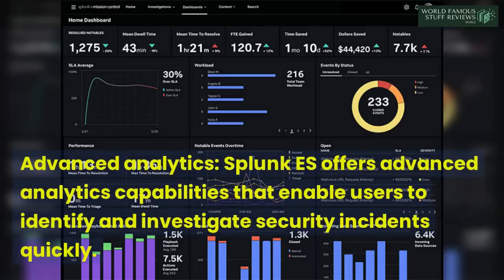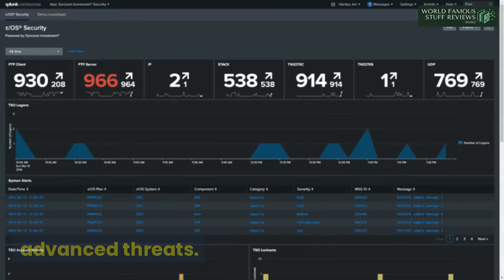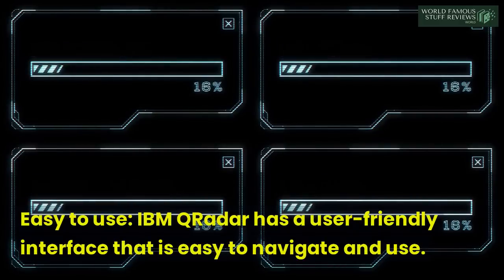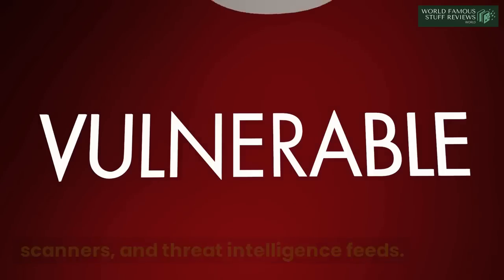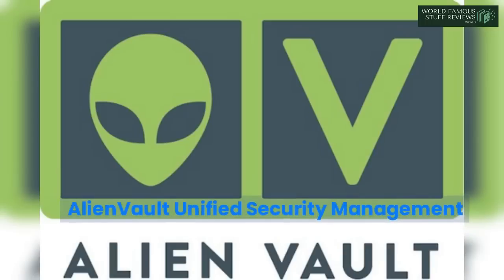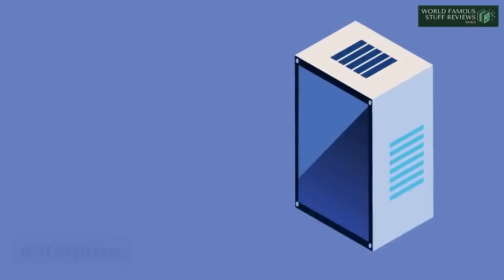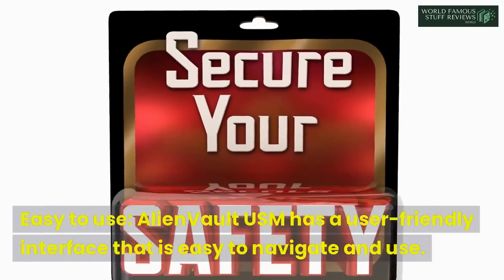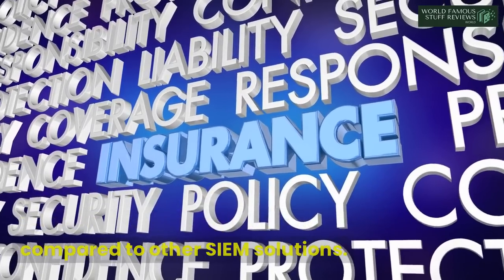Top 5 SIEM Tools You Need to Know in 2025!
Learn about SIEM (Security Information and Event Management) solutions, including their features and benefits for **cyber security**. This video covers the top 5 **siem solutions** and how they enable real-time **threat intelligence**. Also discussed is **incident response** and **security operations**.